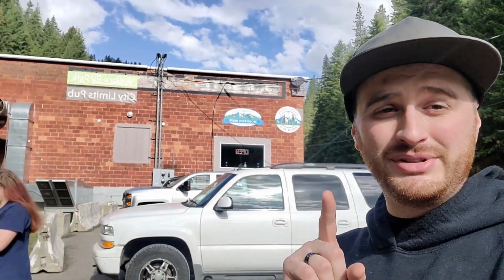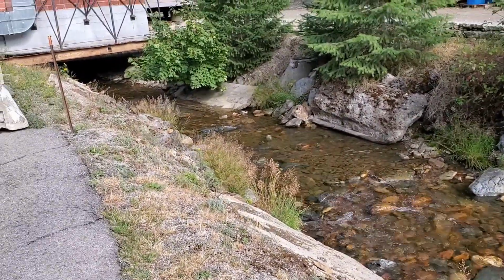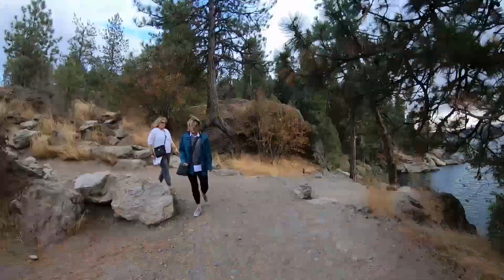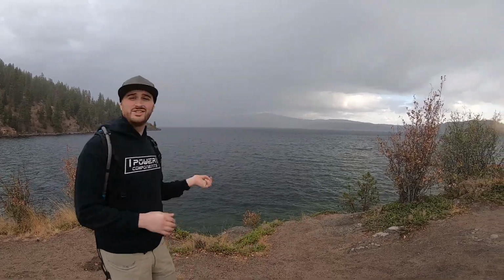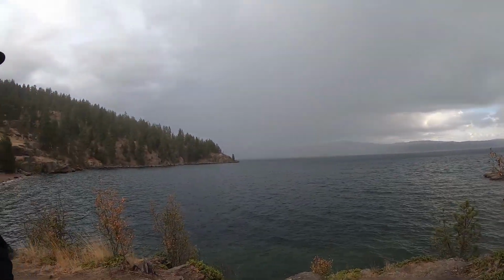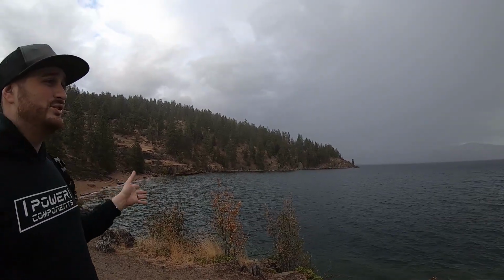Silver Mining in Wallace Idaho. Vacation Vlog Day 2!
Thank You everyone for watching. Today we went to the Sierra Silver Mine in Wallace Idaho. We took a tour of a mine and learned a lot of informatoin about the mining industry. we also took a short hike at Tubbs hill beach. we will be going back and I will get better video I promise. If you want to learn about silver mining I highly recommend going to Wallace Idaho and going on the Serria Silver mine tour. I also highly recommend eating at the City Limits Pub and Grill. There food is amazing and I will be going back next time I pass through their small town.
Sierra Silver Mine Tour Facebook